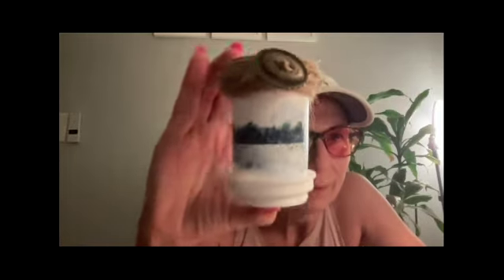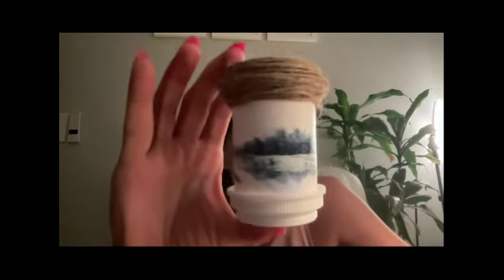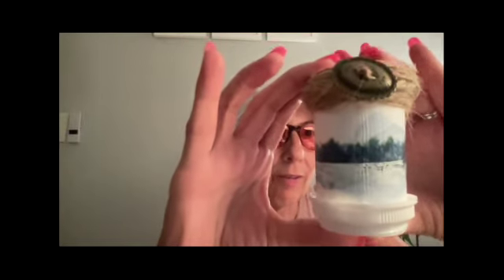To The Employer: The Impact of Supportive Employers in Early Sobriety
In this episode of the Recovery Daily Podcast, I discuss the importance of employer support in the recovery of an employee, focusing on the chapter "To The Employer" from AA’s Big Book. I share my experiences working with both unsupportive and supportive employers, highlighting how their attitudes made a significant difference in my sobriety. I explore the chapter's key points, including recognizing the problem, approaching the employee, offering support, creating a supportive environment, and reintegration.

I also discuss the balance between providing support and enforcing consequences for employees who need to experience the realities of not committing to sobriety. Join me as I uncover how employers can play a pivotal role in an employee's recovery, fostering a work environment that promotes growth, resilience, and accountability.

Listen wherever you get your podcasts!